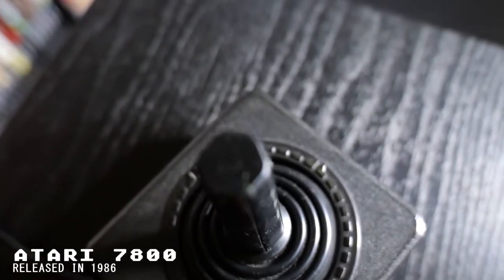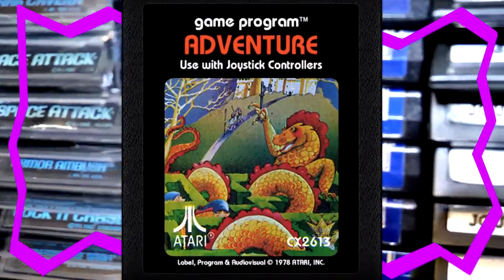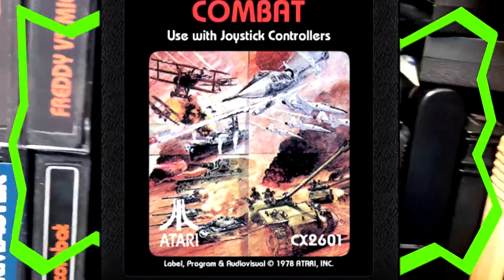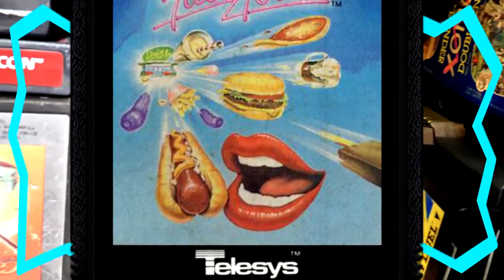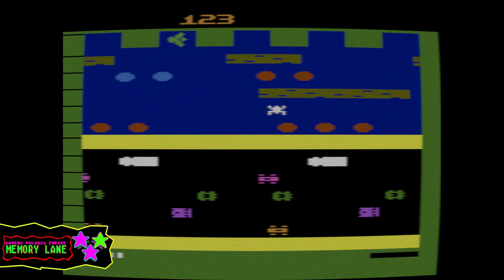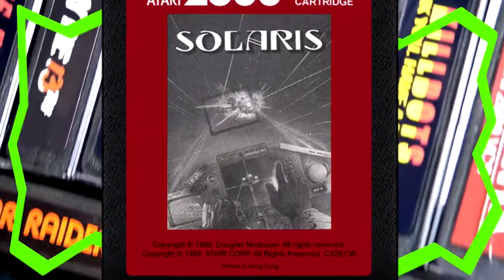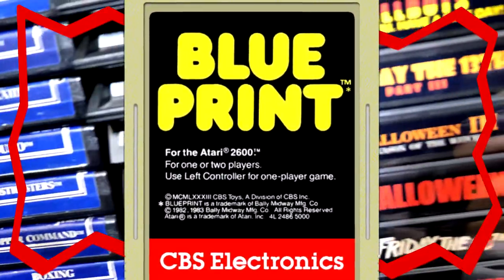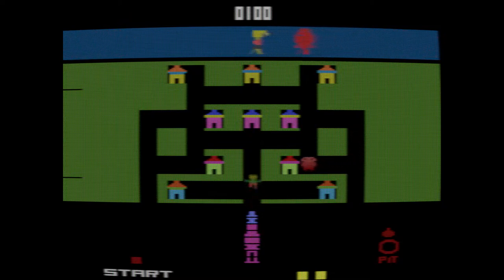Good & Bad Games on Atari 2600